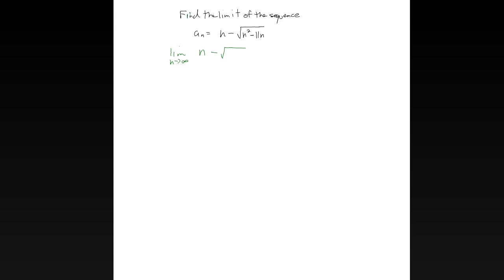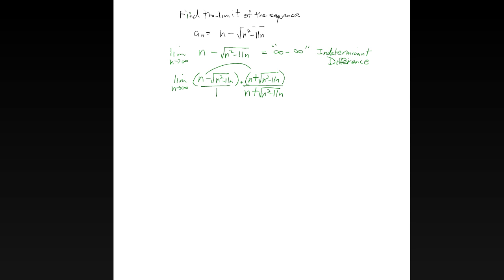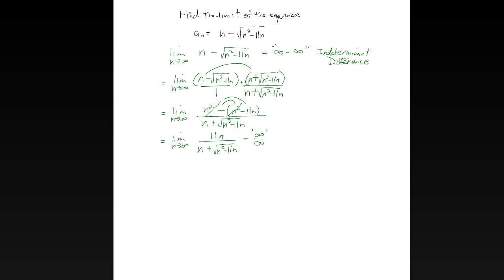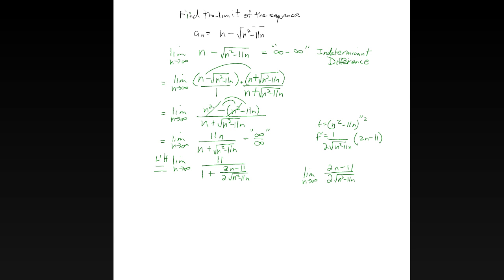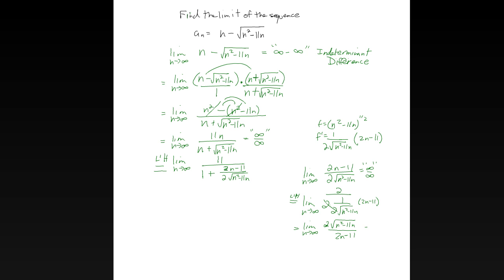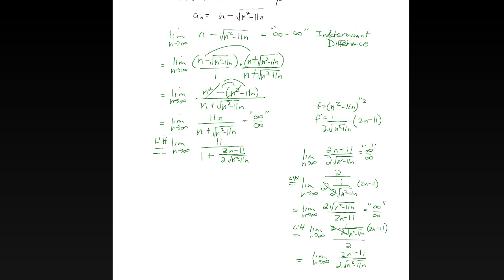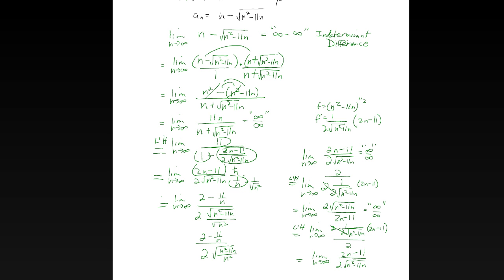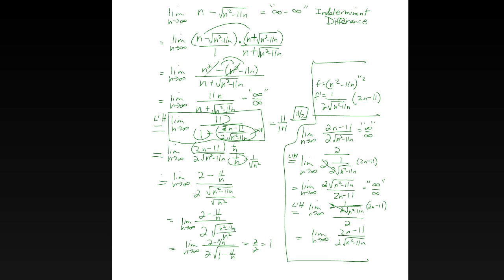Limit of a Sequence Example 1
An example of how to find the limit of a sequence that is of the form "infinity - infinity".  We need to use L'hopital's Rule but must first use algebra to get in into the correct form.